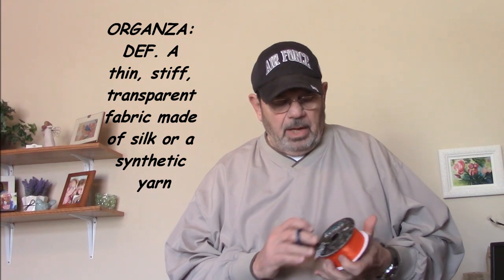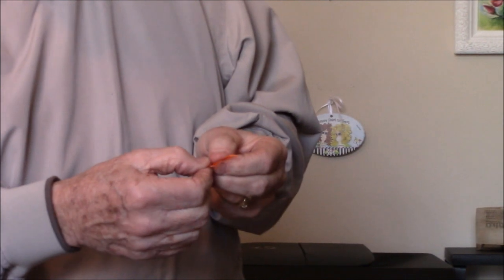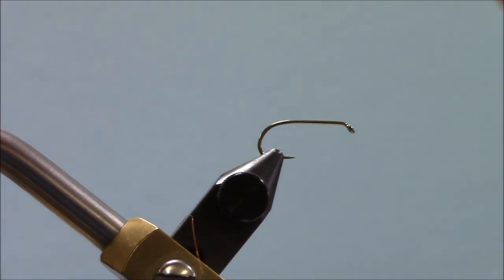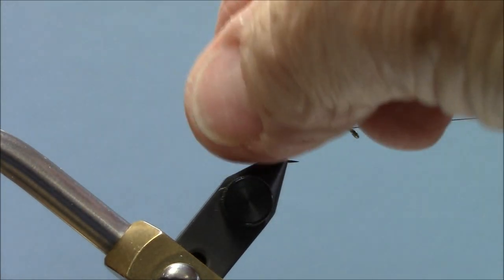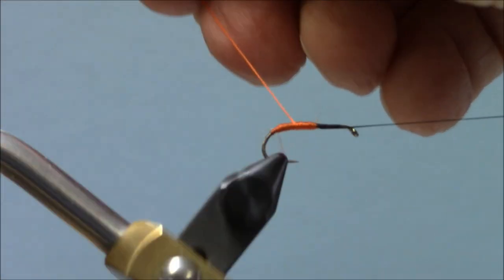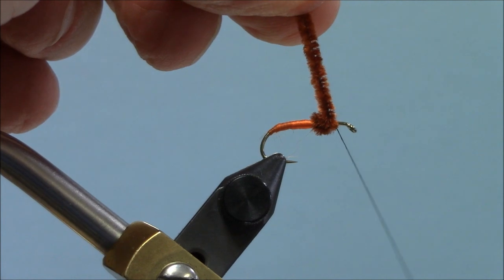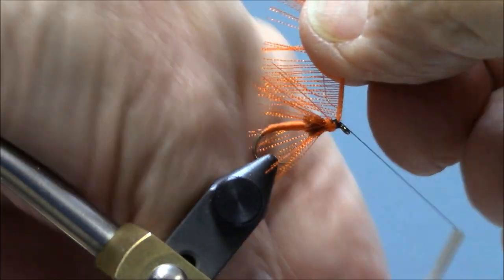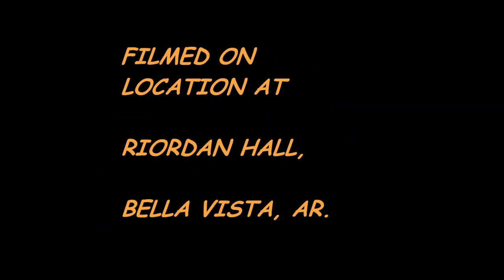BLAIR'S ORGANZA FLY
MATERIALS:
THREAD: 6/0 BLACK OR RED
HOOK:  SIZE 10 STANDARD WET FLY HOOK
BODY:  ONE STRAND ORANGE FLOSS
THORAX:  BROWN OR RUST BROWN CHENILLE
WING:  ORGANZA RIBBON PREPARED "HALO" STYLE
TOOL:  STRAIGHT PIN TO PREPARE RIBBON

TYING STEPS:
1.  TIE IN THREAD, TO HOOK'S MIDPOINT
2.  TIE IN ONE STRAND OF ORANGE FLOSS TO MIDPOINT
3.  WRAP FLOSS TO BEND OF HOOK AND BACK TO MIDPOINT
4.  TIE IN CHENILLE AT MIDPOINT, THREE WRAPS
5.  TIE "HALO" PREPARED RIBBON NEXT TO CHENILLE, 4 TO 5 WRAPS
6.  FINISH HEAD AND WHIP FINISH'
7.  REMOVE FLY AND SPREAD "FAN-STILE" RIBBON

PREPARE THE "HALO" RIBBON AS SHOWN IN VIDEO IN ADVANCE AS THIS IS THE MOST TIME CONSUMING STEP.